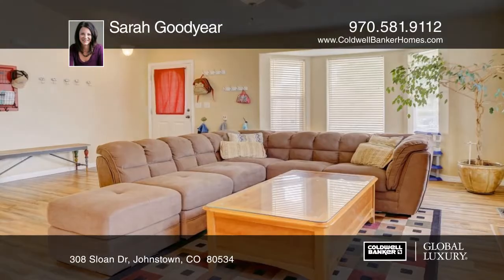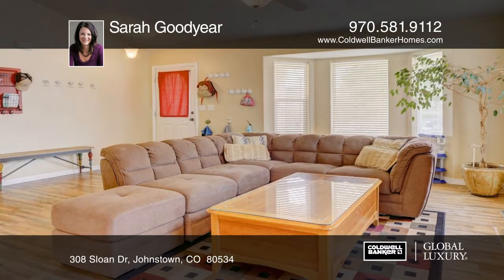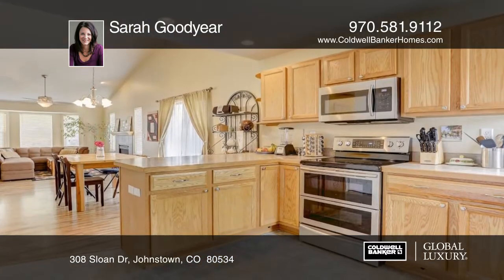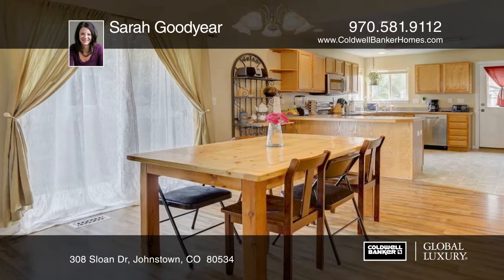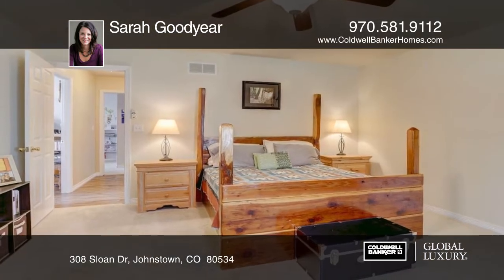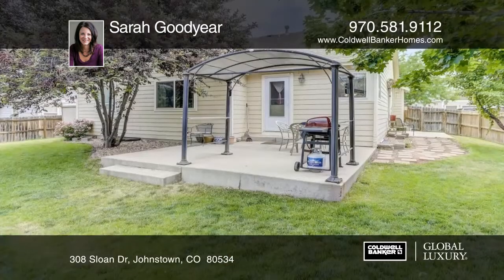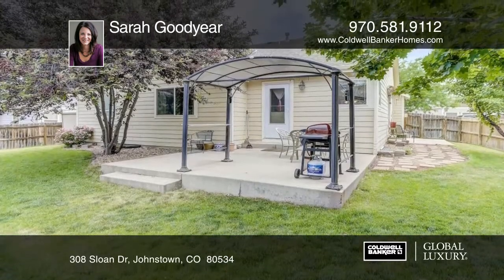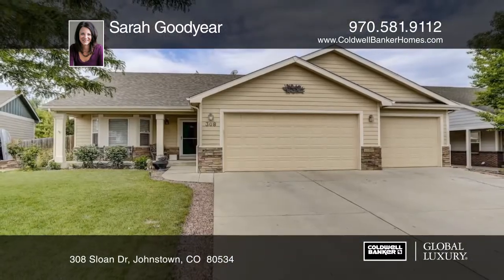Sarah Goodyear presents 308 Sloan Dr Johnstown, CO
308 Sloan Dr, Johnstown, CO

All one level living, open floor plan. Tons of light. 3 car garage with built-in workshop. Basement is framed and ready for expansion. Lots of materials included for completion. The large backyard is great for playing and entertaining. Easy access to I-25. Don't miss this one!